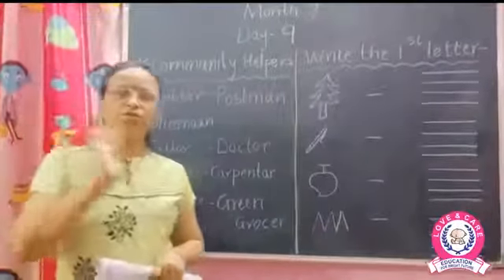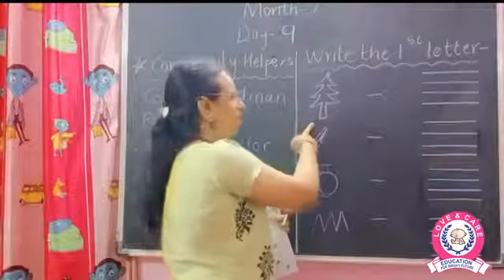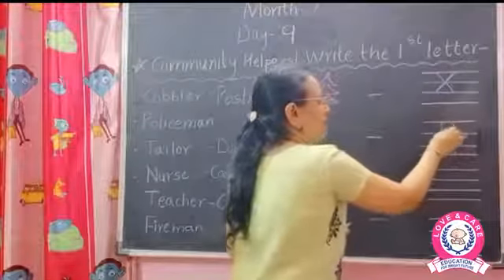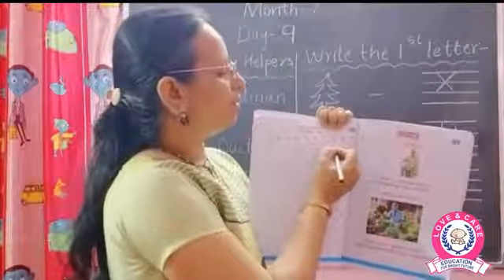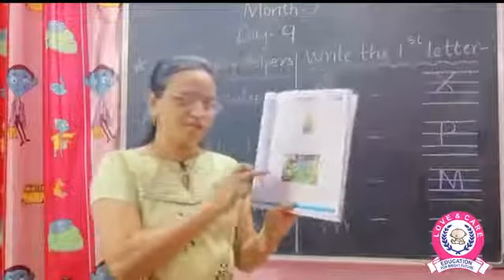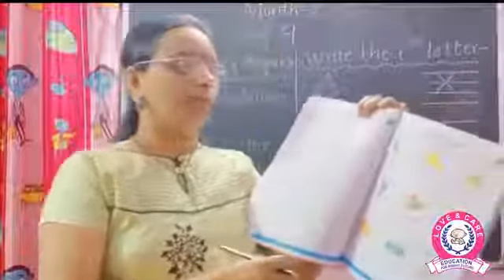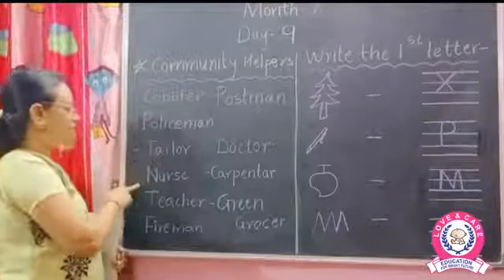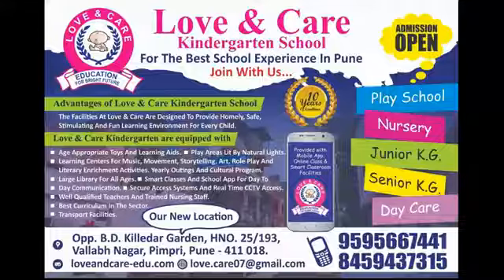Nursery Month 7 Day 09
Love & Care provides home quality childcare for parents and guardians of children aged between 6 Months and above whom want a safe, clean and educational environment for their children. We understand and promote that children learn best in a fun and playful environment. At Love & Care, we work towards exploring the inner potential of each child firmly believing that each child is different from others. Our goal is to nurture their curiosity and guide them to explore different things, also help them to acquire skills and instill the joy of learning which would act as the foundation for the rest of their career. Our program incorporates an integrated curriculum that promotes learning through music, arts, crafts, drama, dance, small projects, computer activities, field trips, outdoor games, and various allied activities. Love & Care with its innovative approach will certainly lay a firm foundation for your kid's forthcoming illustrious career.